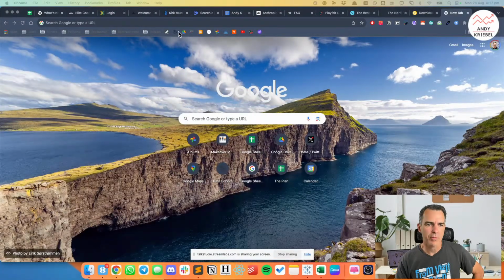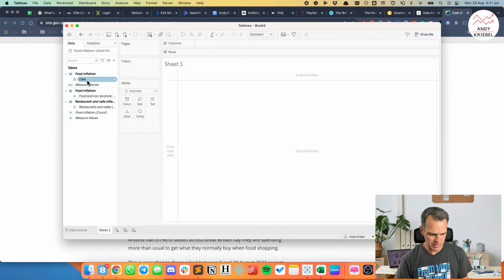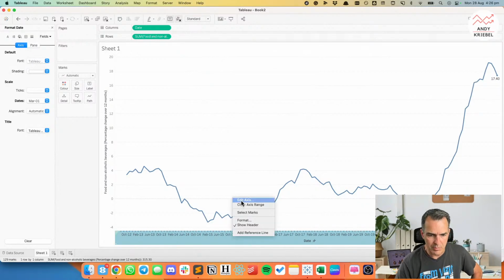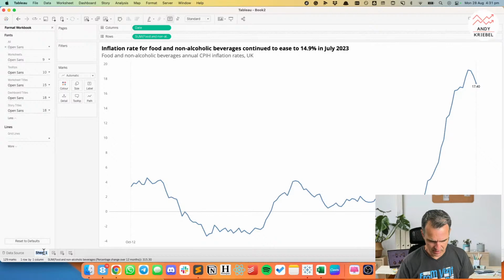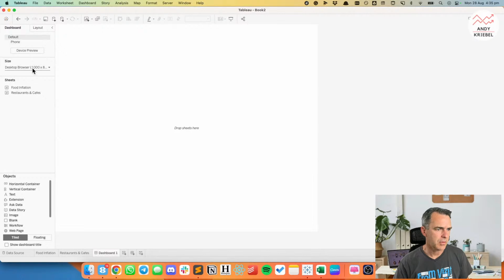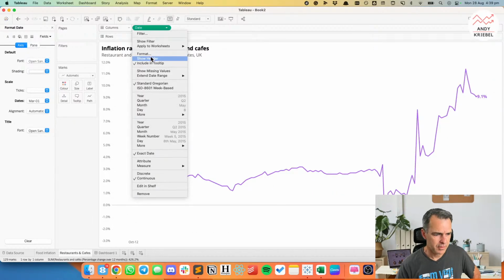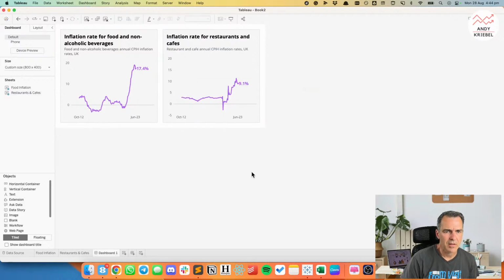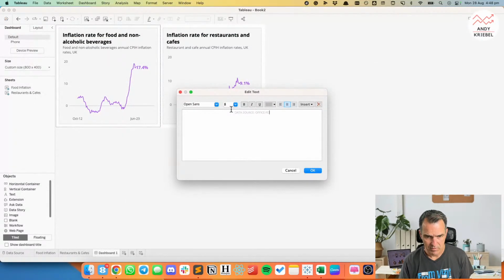Visualizing the Rising Costs of Food in Great Britain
Join me on this livestream as I visualize startling new data on food costs in the UK.

The latest survey data reveals that 51% of adults are spending more on their regular food shopping, up from 43% just a few weeks ago. Costs are rising, and 46% of adults are also buying less food.

I will create visualizations to break down the numbers and explore the trends.

Whether you're a data enthusiast, concerned citizen, or just curious, this session will offer insights into this issue and help you learn how to visualize data effectively.

NEWSLETTER
Every week I provide advice, tips, live stream videos, discounts on products I create, and much more.

ARE YOU INTERVIEWING FOR A NEW JOB?